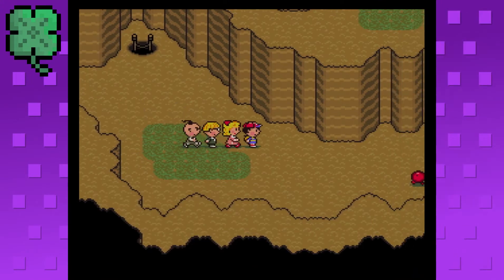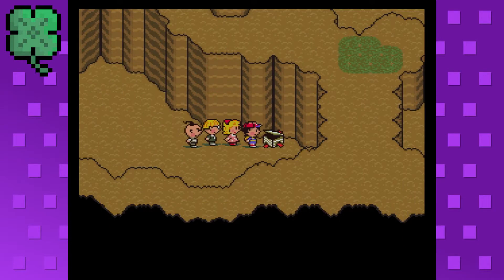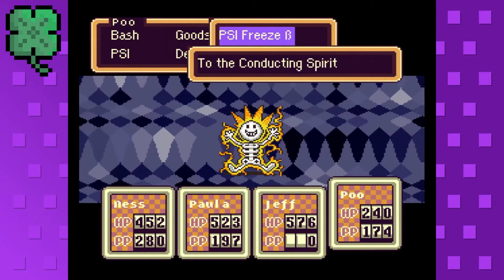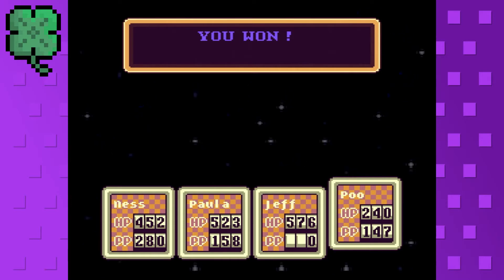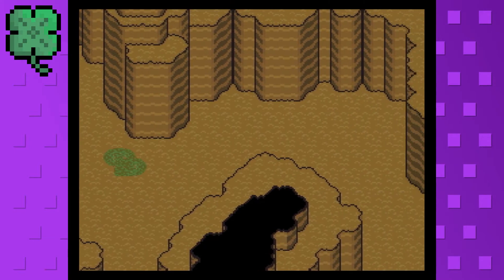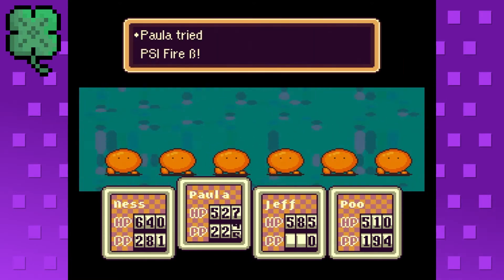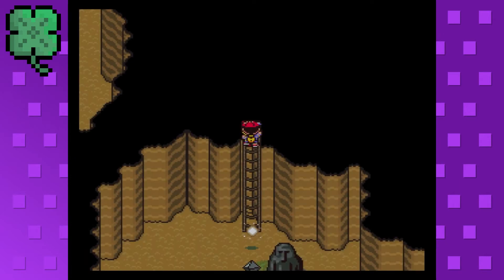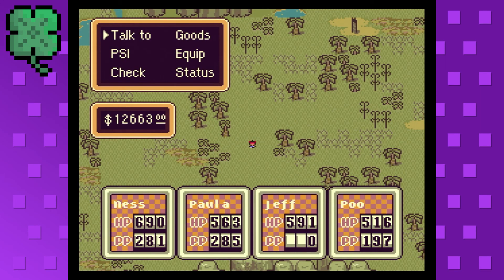EarthBound | EP57 | ⚡🎸 We Saw the Writing on the Wall! 🎸⚡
We’re on the path through Lumine Hall… BUT WE WON’T BE ABLE TO WIN IF THE FOBBIES TAKE US DOWN!!! Just kidding. Those little dudes are a joke! We take ‘em out no problem! But this dungeon is full of some difficult enemies. Even in my super boosted up cheater state the Uncontrollable Spheres are still dealing some hefty damage and taking us out! We’re getting some great equipment as we head through this place, though. Now that Poo has got the Diadem of Kings attached, we’re on our way to fight Electro Specter! Will we be able to defeat this Your Sanctuary Guardian? Come and see!

Please let me know in the description what games you would like me to play! It helps so much!

Tweet at me: @GamingwikClover